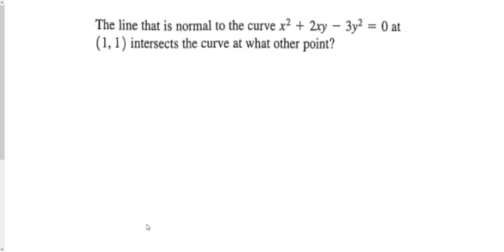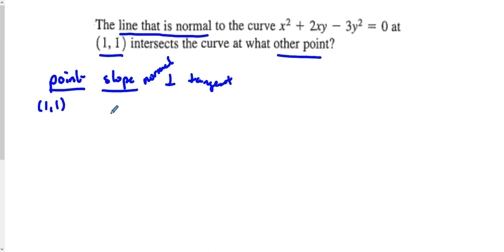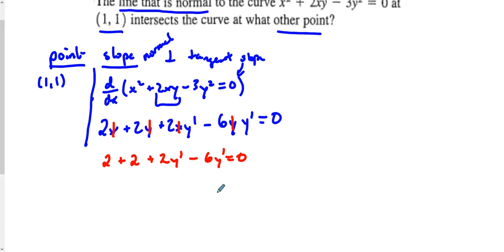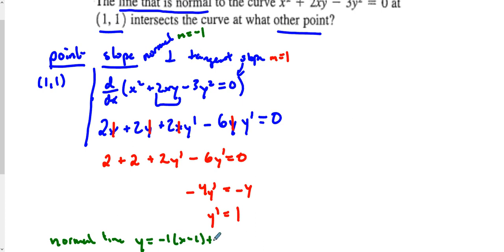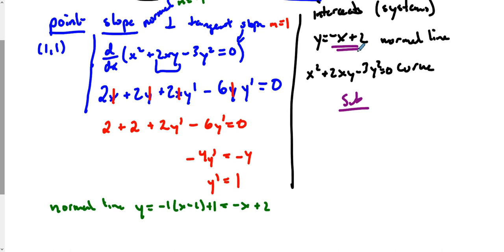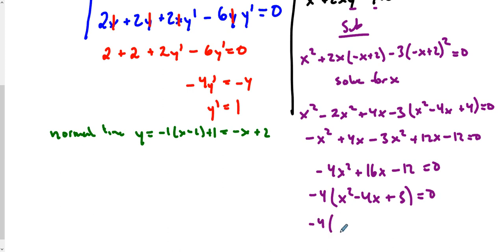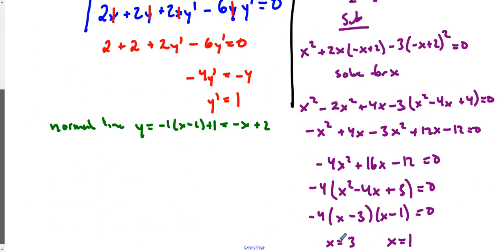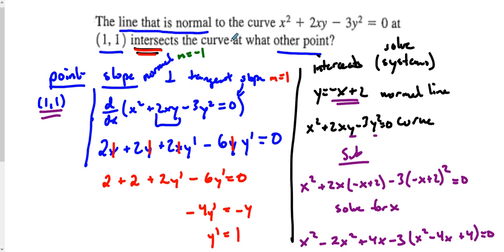Finding Intersections of Normal Line to the Curve (Implicit Differentiation Application)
Explination of how to create a normal line and use it to find the intersection of a curve by using substitution.